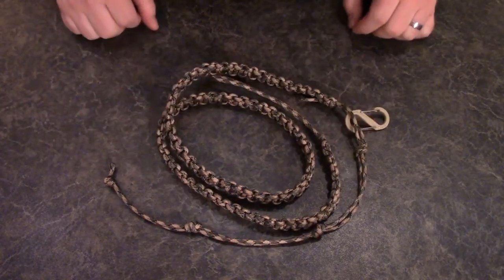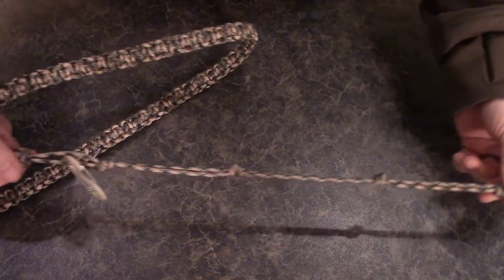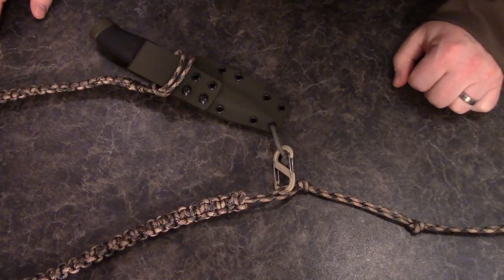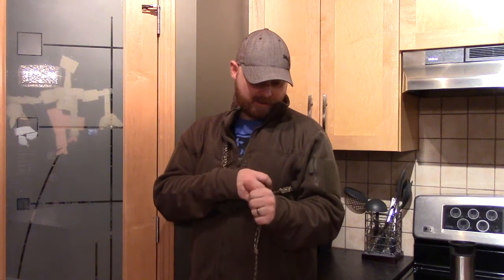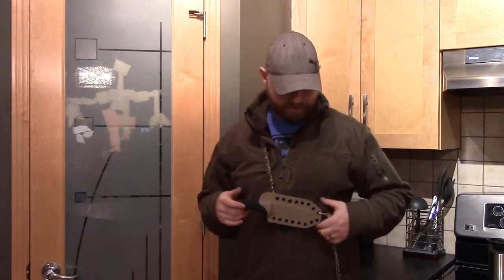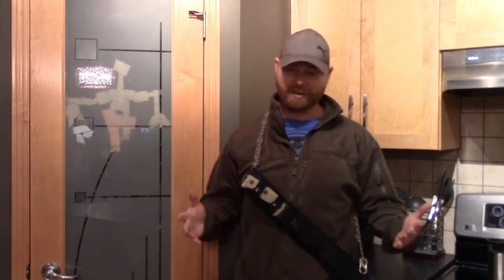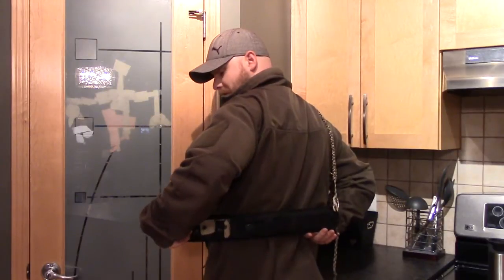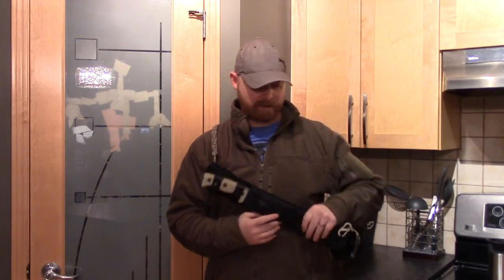DIY Improved Baldric Sling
I have liked the idea of the Baldric Sling style carry for a while so finally spent a bit of time and put one together for myself with a few modifications.